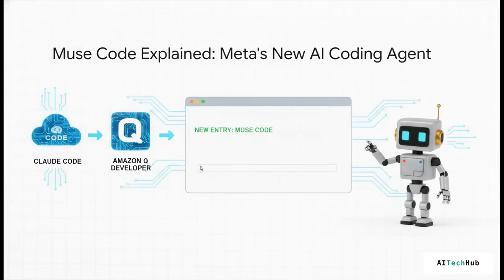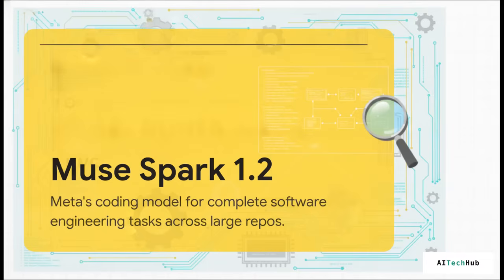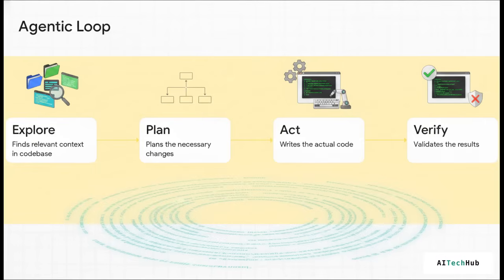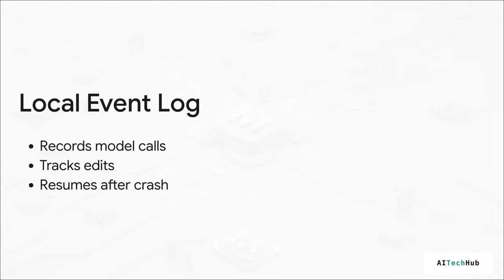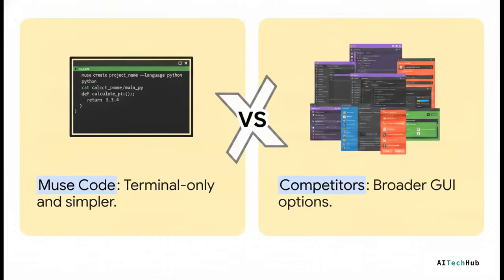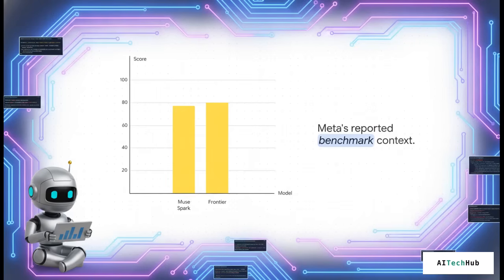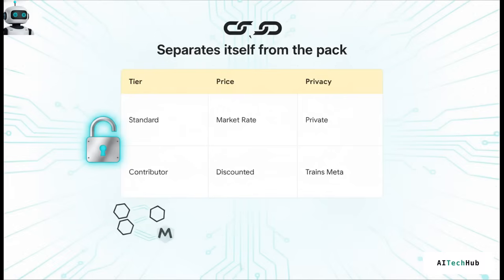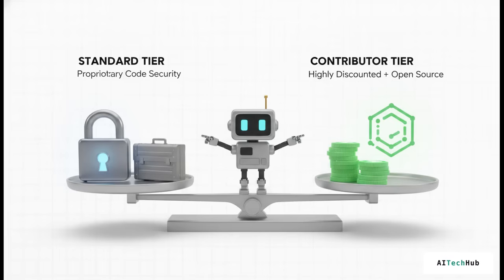Muse Code Explained: Meta's New AI Coding Agent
Meta just launched its first real AI coding agent — hours before this video was made. This breaks down what Muse Code actually does, and exactly how it compares to Claude Code and Codex.

0:00 Intro
0:20 Section 1 — What It Actually Does
2:30 Section 2 — How It Actually Compares
7:00 Recap

This one connects to our Claude Code and Amazon Q Developer episodes — check the playlist for the full picture.

👇 Want an update once more real-world testing comes in? Comment "muse" and we'll cover it.